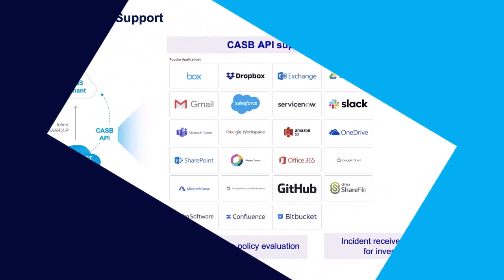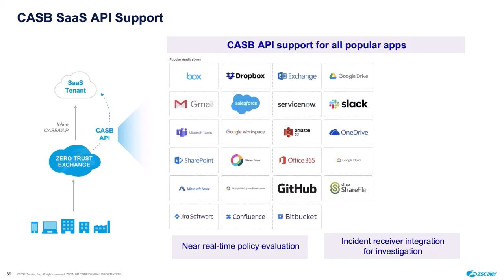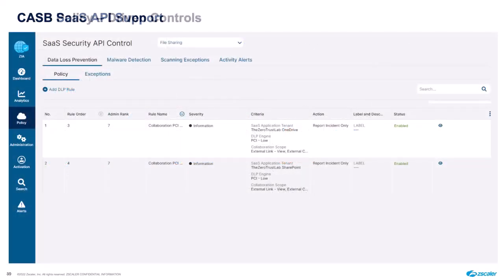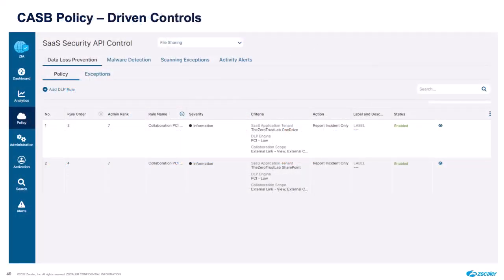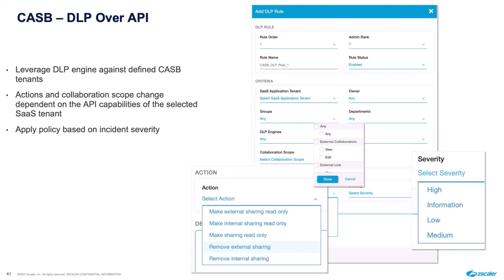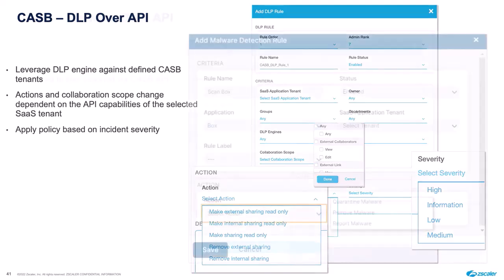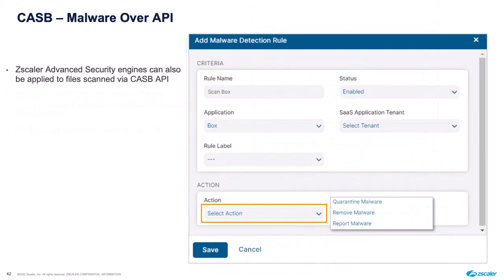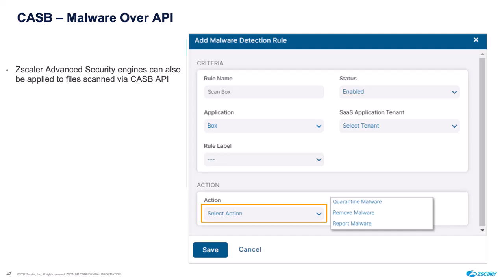EDU 202 Data Security for Data at Rest